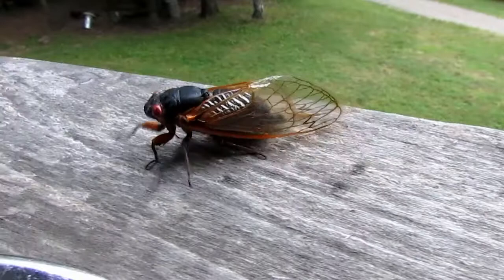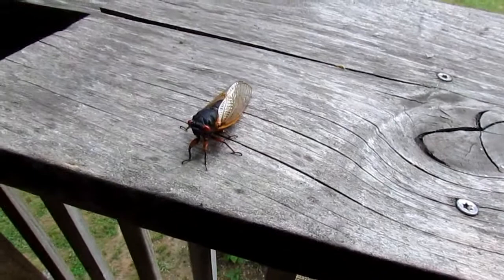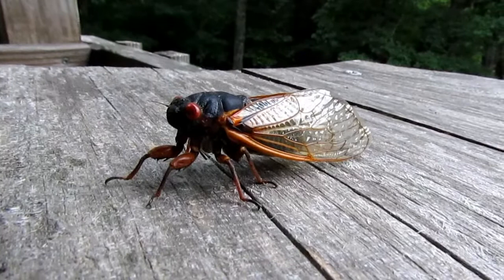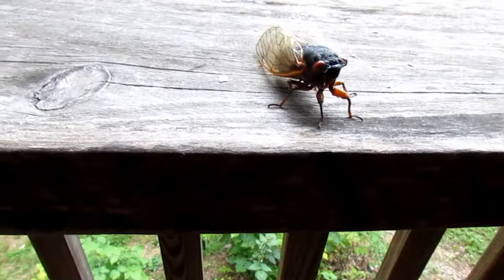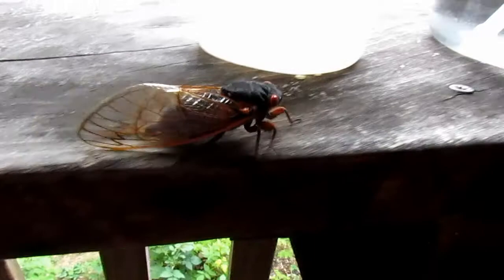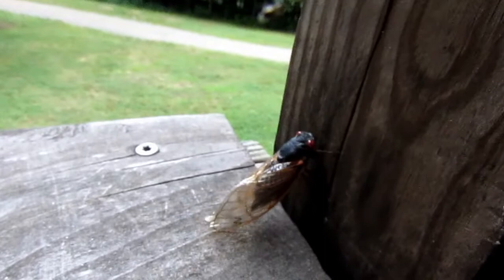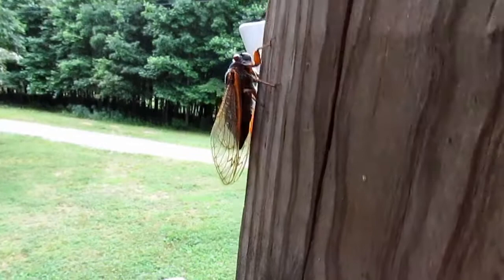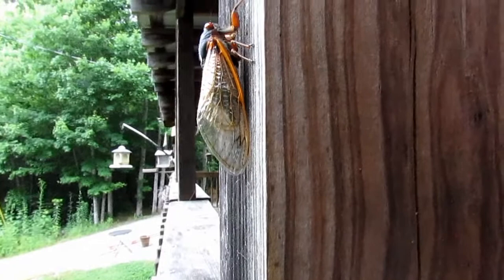17 Year Brood X Cicada Gives Man High 5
Walked out to the porch and found a live 17 Year Brood X Cicada sitting right on the deck. We've been hearing their loud sounds in the woods but, haven't seen a live one. Only the strange exoskeleton are left behind on the forest floor or leaves and we've seen a few. I've heard they are amazing to see but, looking at one closeup you see all the fine details of the transparent wings, brilliant colors, odd little legs, strange orange eyeballs, and and alien like appearance. Who would have thought it would give me a High 5? And, by the way...they can walk straight up a 4"x 4" wood post no problem. When I held it in my hand, I could feel some of the little spikes that give them that ability to grip different surfaces. We'll have to chalk that up to another amazing encounter in the mountains of Western North Carolina.

+++Purchasing from our friend “Photography by Theron Clore” supports his work. The majority of the photos you see of our farming at The Luffa Ranch is his artwork. And, wait until you see all the other photos of mountain life, horses, cows, nature, wildlife and much more

+++We use and recommend Mg12 and their Dead Sea Bath Salts, balms and Magna Sport for skin care, sore muscle relief, faster recovery and much more. They make many wonderful products.